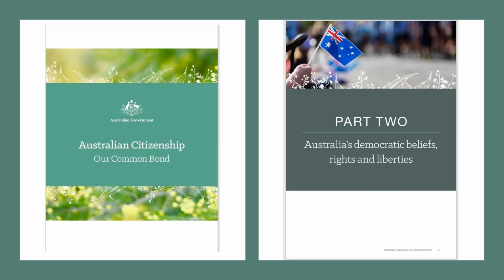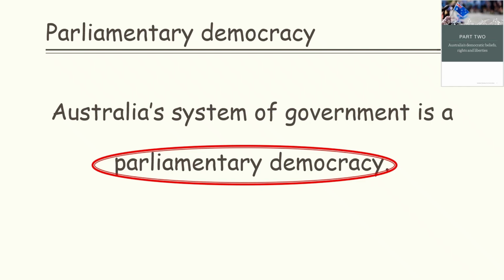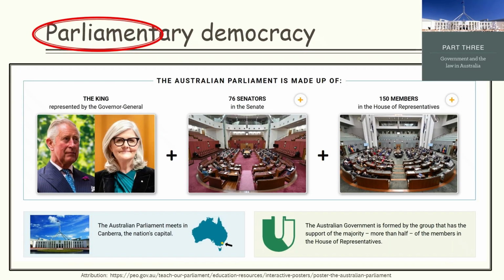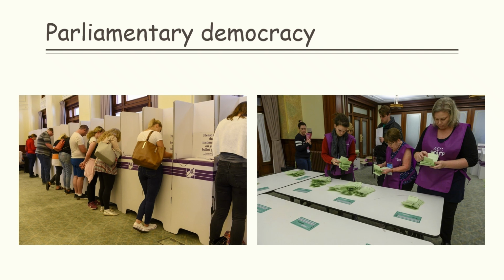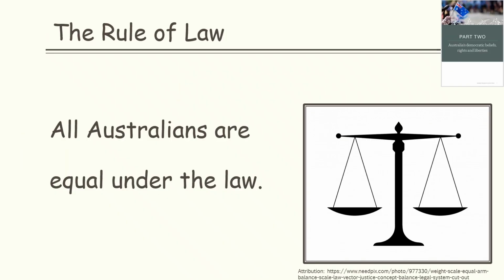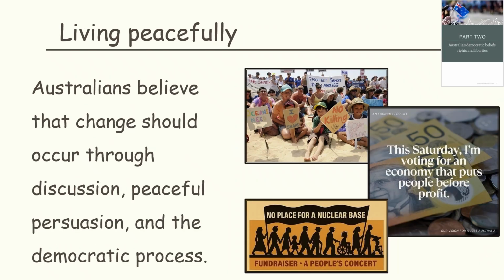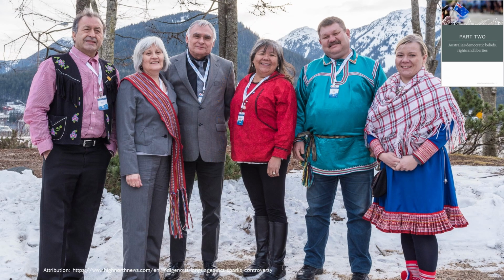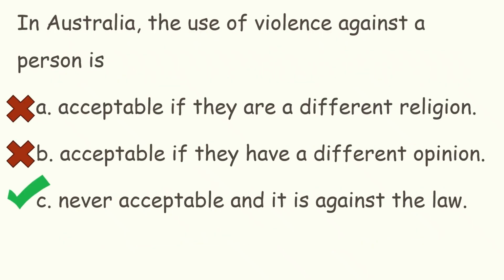Australian Citizenship Class, Episode 15: Australia’s Democratic Beliefs, Rights and Liberties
Welcome to Episode 15: Australia's Democratic Beliefs, Rights and Liberties, from page 18 of Australian Citizenship - Our Common Bond.

00:00 Welcome and introduction
01:39 Where are we in OUR COMMON BOND?
01:57 How to spot the key words you need to remember
2:43 Parliamentary Democracy
06:08 The Rule of Law
07:01 Living Peacefully
07:31 Respect for all individuals regardless of background
08:31 Key Words
08:59 Practice test question
09:48 Where to go for help
10:50 Please 'LIKE' and 'SUBSCRIBE' to this channel
11:12 Closing credits